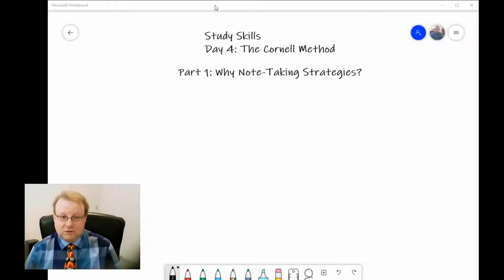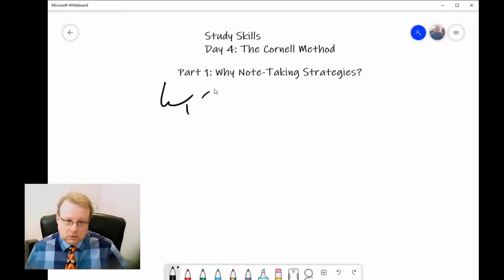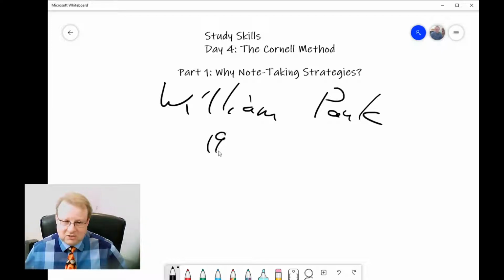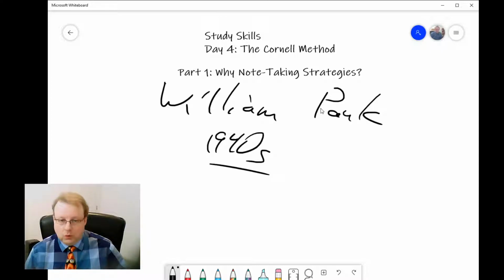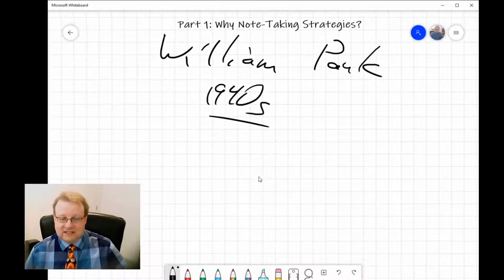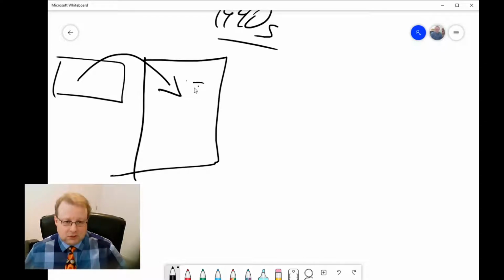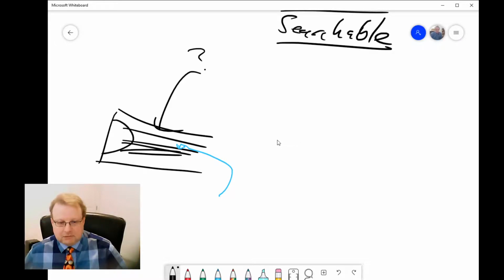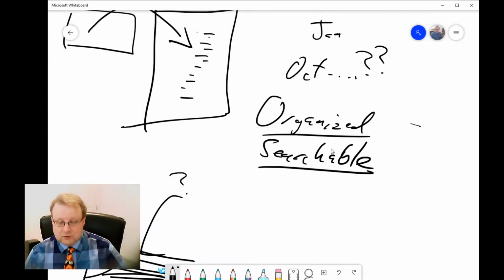Study Skills 4.1: Why Use Note-Taking Strategies?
Today we introduce the first of two major note-taking strategies: the Cornell Method.